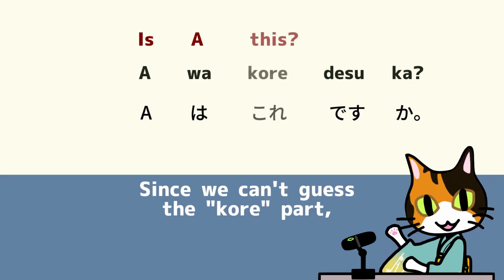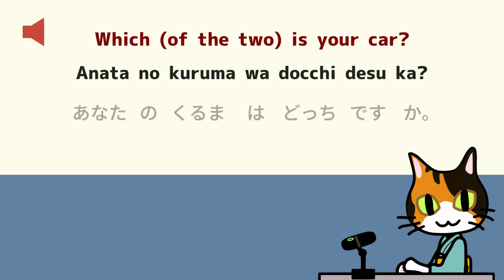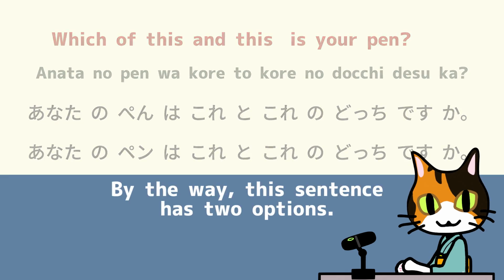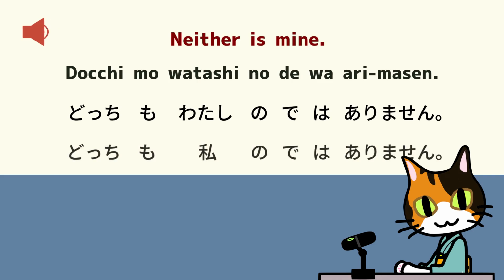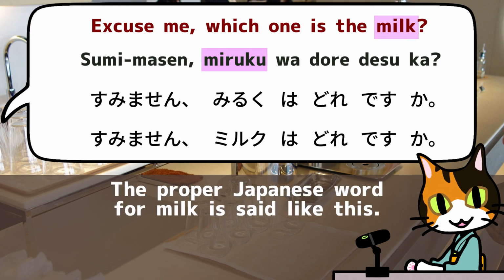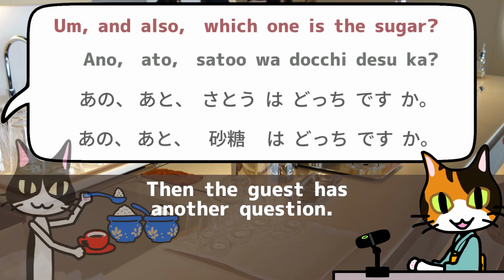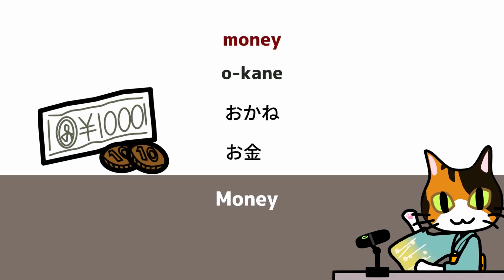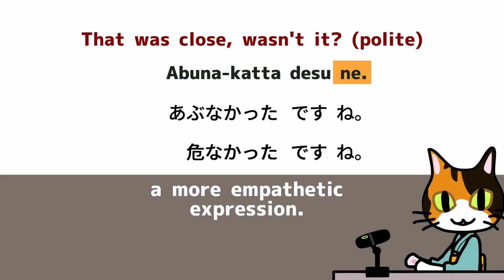Japanese basics step by step #008 "Which is A?"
Hi everyone!

Welcome to our Japanese learning video series for absolute beginners!
In this lesson, you'll practice how to ask and answer the question "Which is A?" in Japanese.

You'll also learn a lot of new vocabulary!

In the conversation section, you'll practice sentences using "which" in a conversation between a guest and a waiter at a hotel breakfast.

00:00 OP
00:07 Which is A?
01:44 Two types of "which"
04:13 Which is A, this or this?
07:59 Docchi mo / Dore mo
12:12 Today's conversation
20:56 Listen & Repeat
22:04 Role play (part 1)
22:50 Role play (part 2)